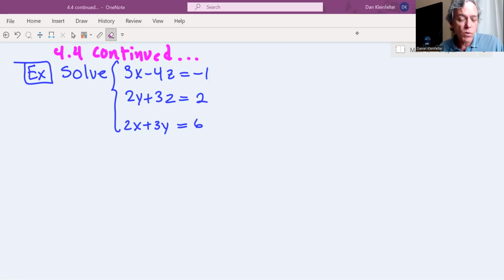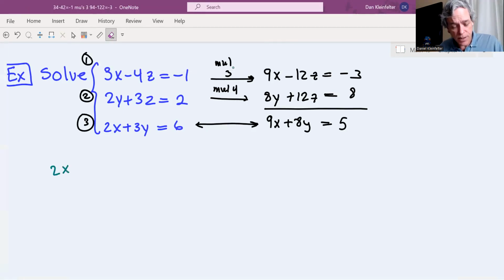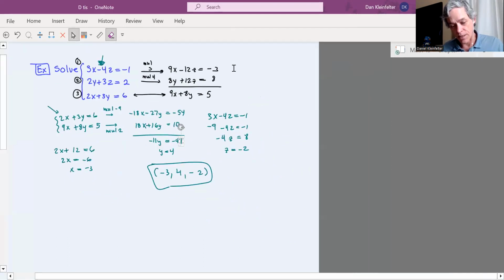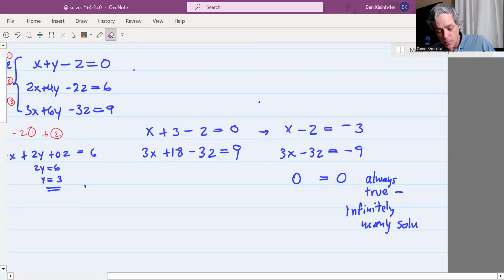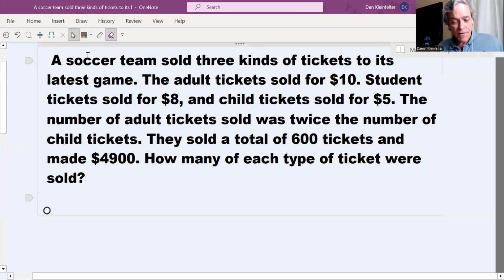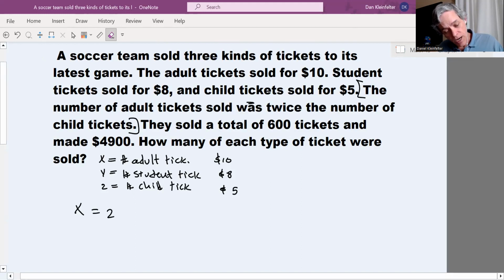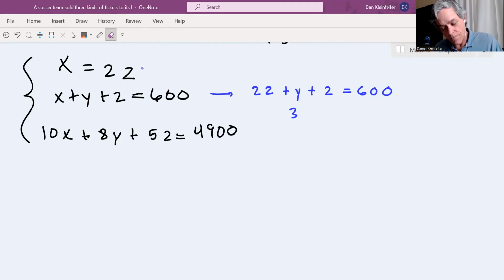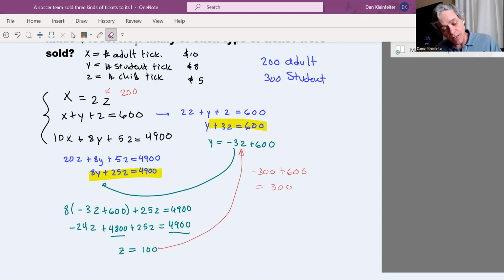M49 4.4 Solve Systems of Equations with Three Variables, Part 2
More examples, including an application.